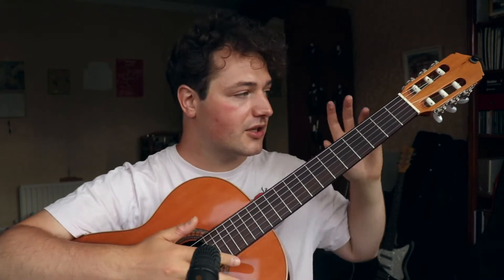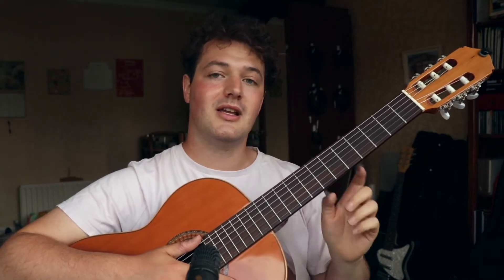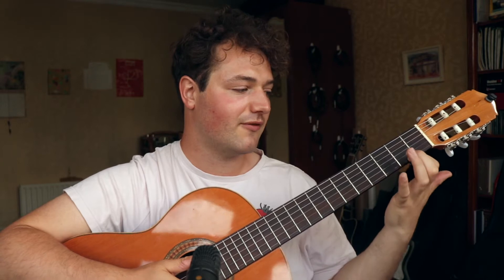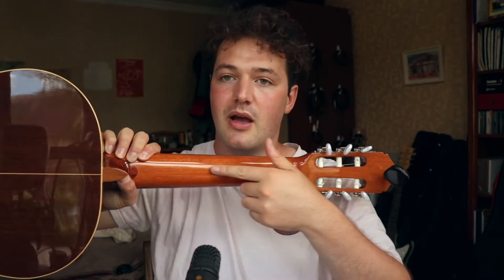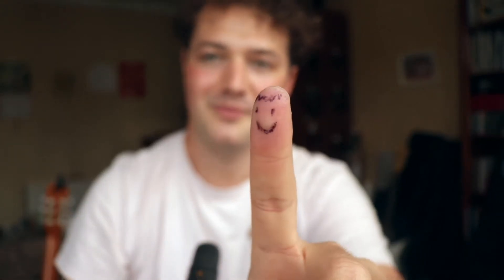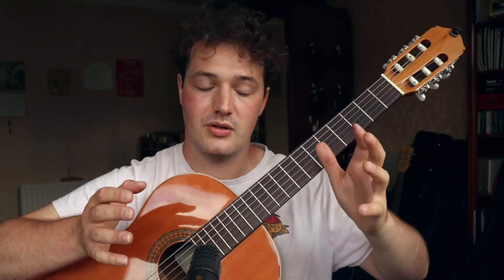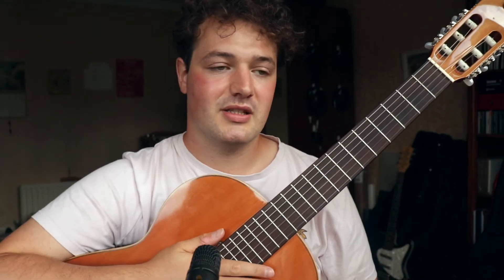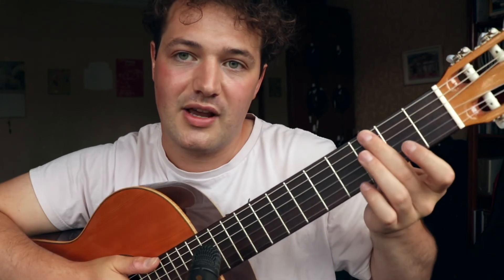Lesson 4: Fretting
0:00 hello
0:30 fretting
1:41 action
3:15 equal opposite forces
3:50 thumb placement
4:30 pinching
5:44 where to place your thumb
6:25 fingers perpendicular to fretboard
7:13 play with tips of fingers
9:45 close to the fret bar
11:00 don’t hang your thumb
12:10 Bonus tip!
13:15 thanks!